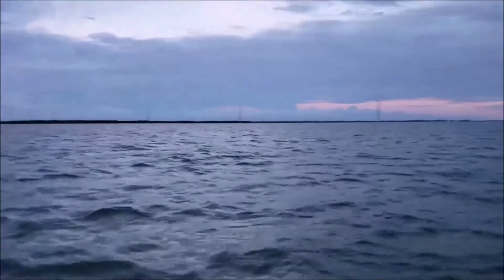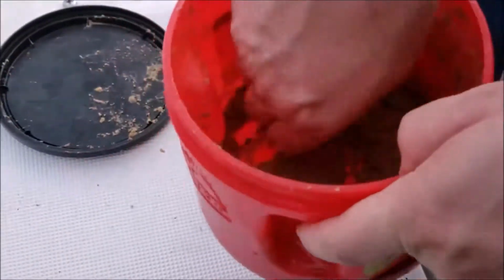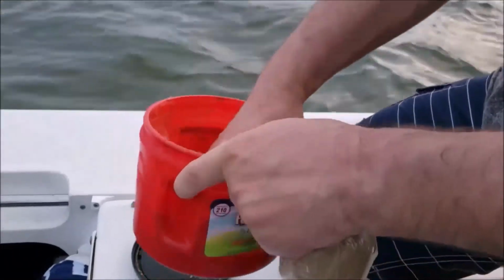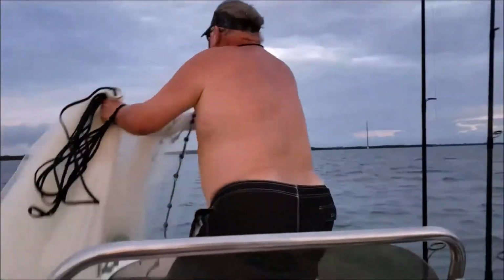Sanibel Island Fishing & Relaxing!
Here we stayed on Sanibel Island with friends, fishing and walking the beaches. We did not catch any game fish on this trip, but had a good time trying. See how we caught bait, saw beach marine life, and the sun set.